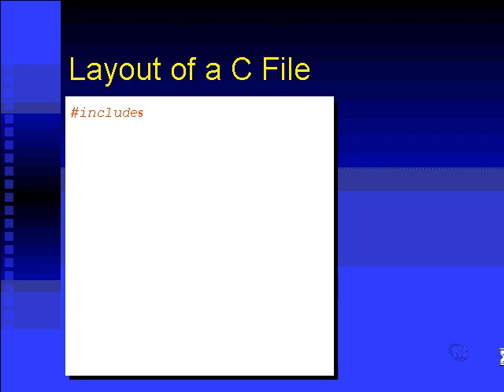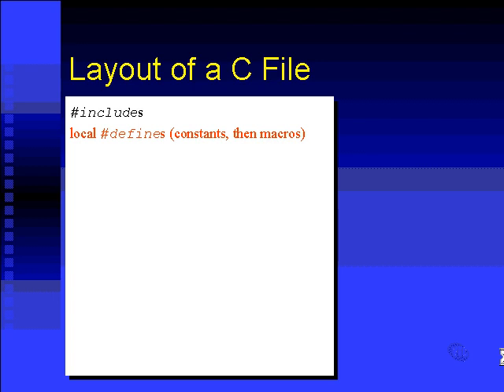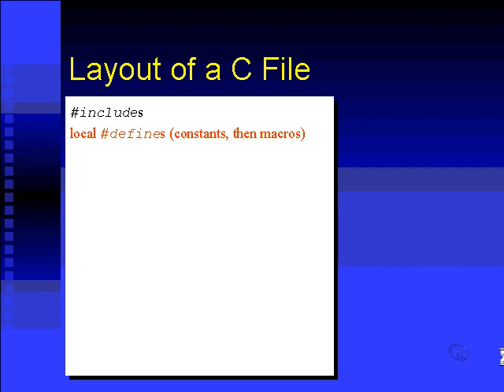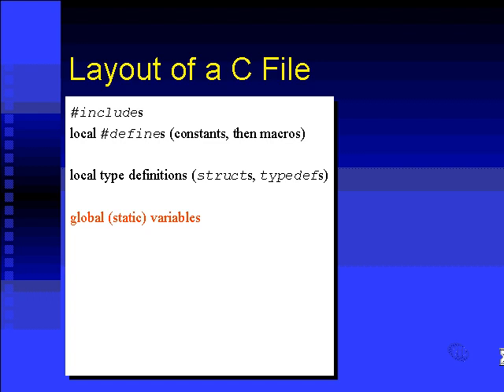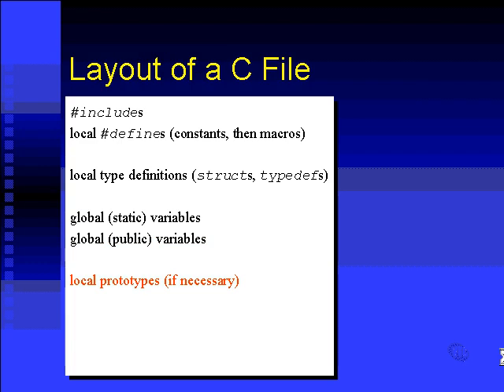C Programming Mark Virtue Chapter 12 #01